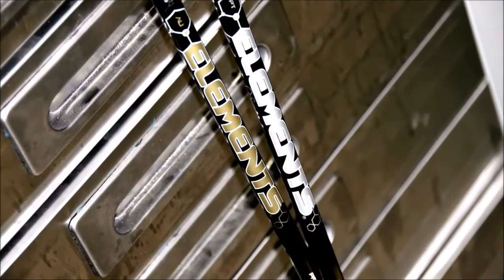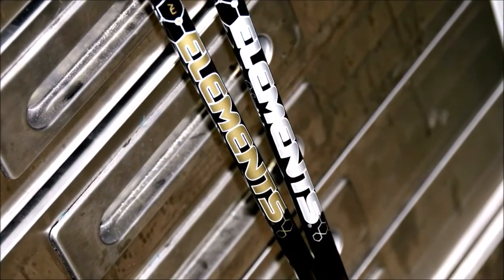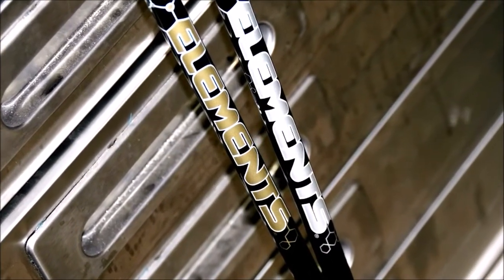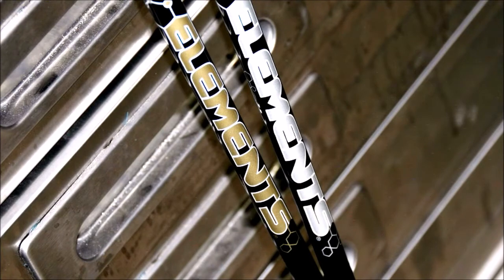Part 2: What is the main difference between 2017 Elements Platinum and Elements Gold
Director of Marketing Danny Le explains the main differences between Elements Platinum and Elements Gold.